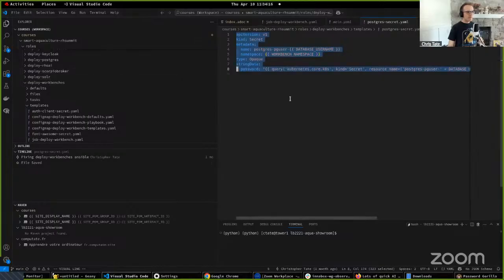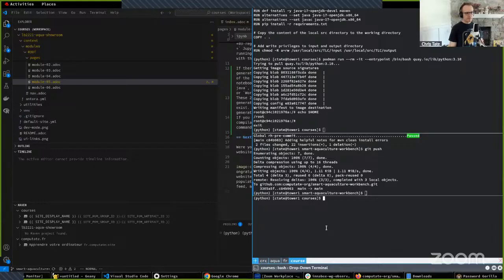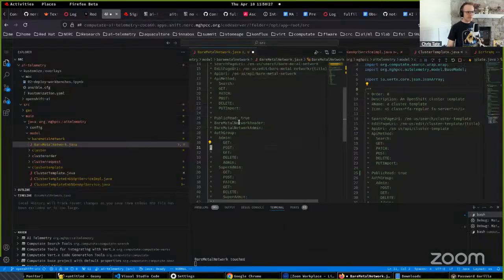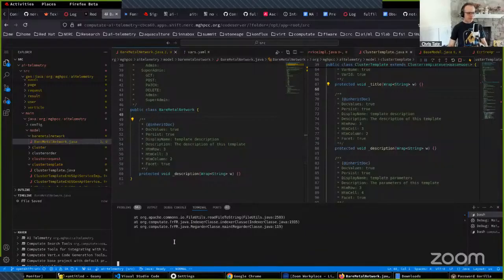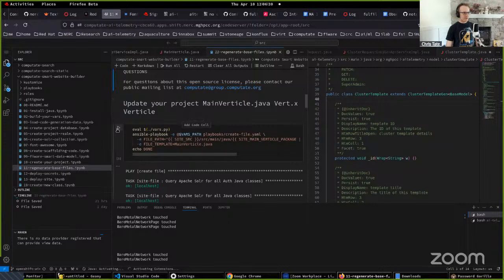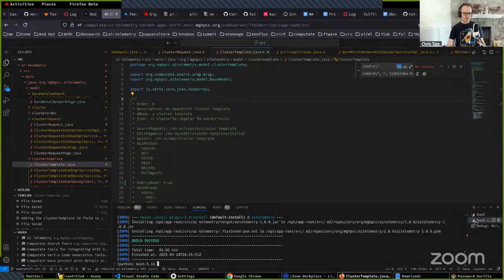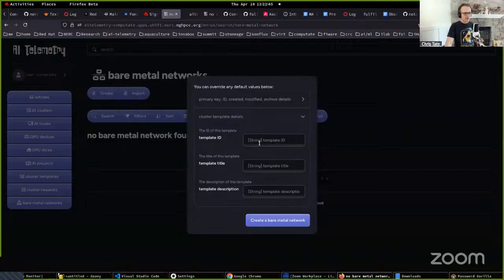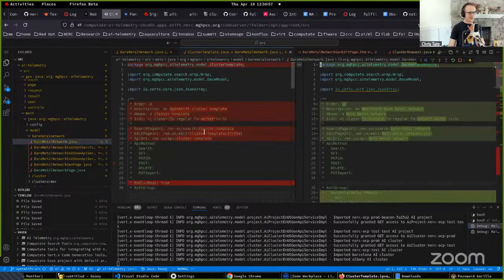Lots of quick AI development for Smart Aquaculture, and AI Telemetry